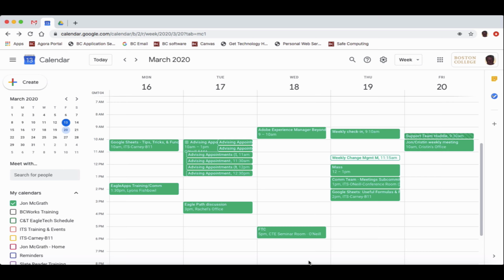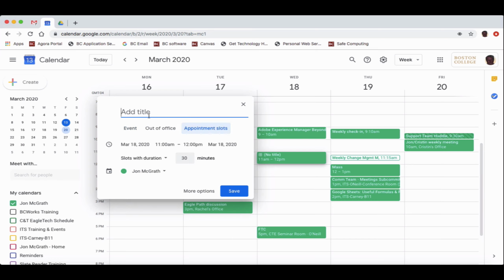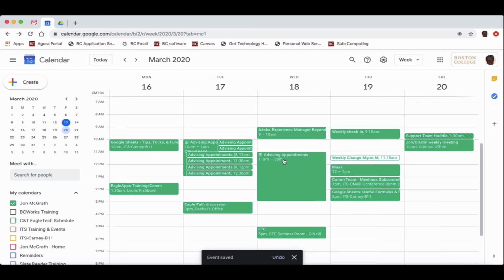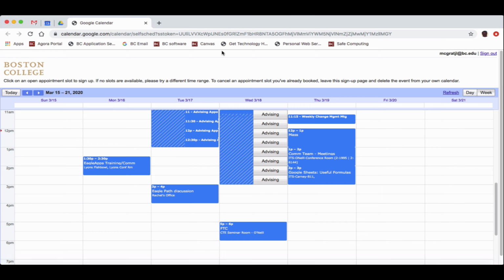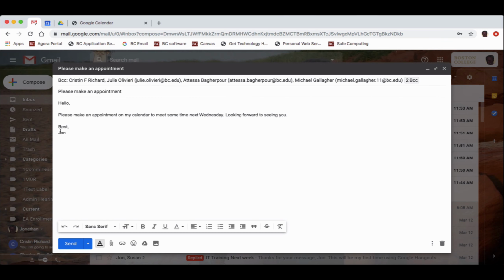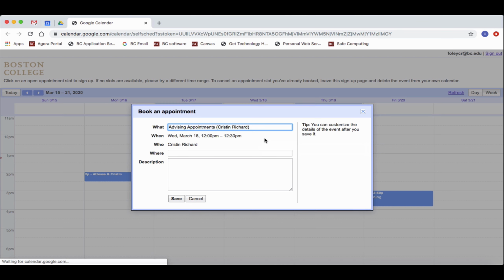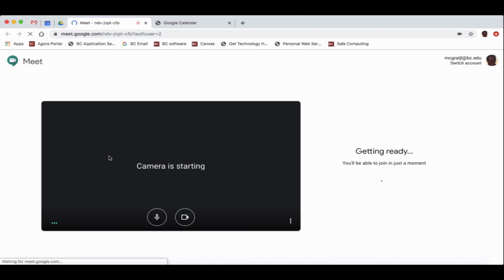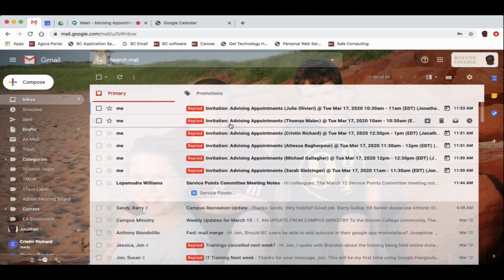Creating video meetings using Google Calendar Appointment Slots and Hangouts Meet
How to use appointment slots to set up meetings.